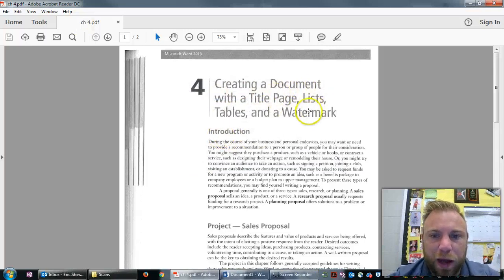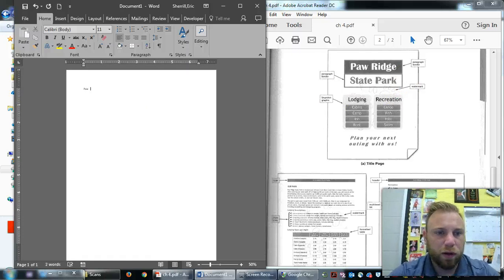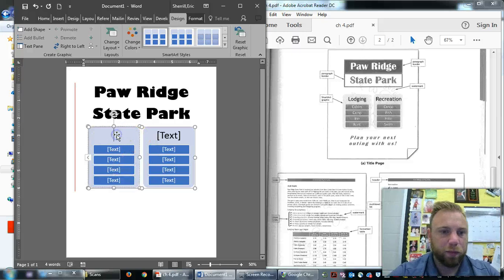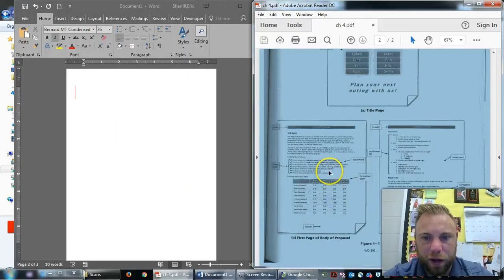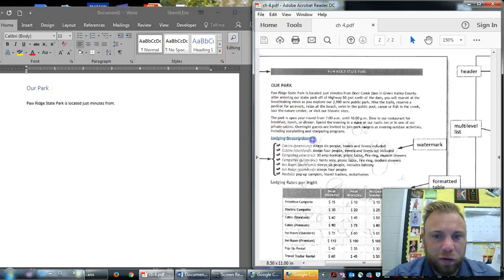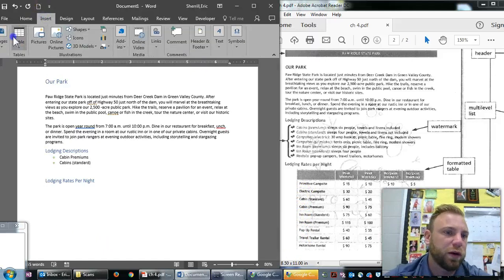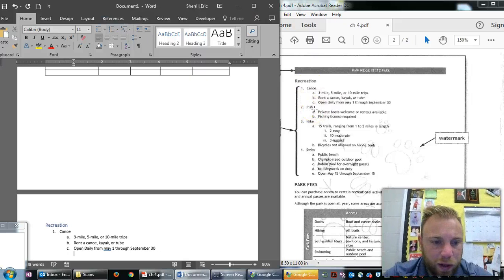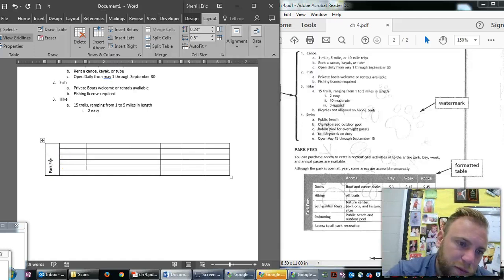CH 4 Walkthrough